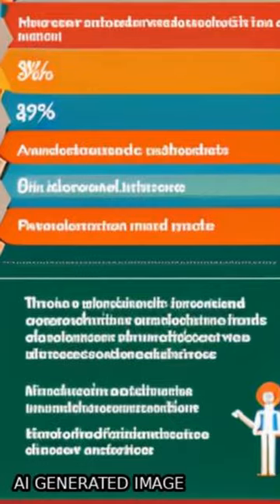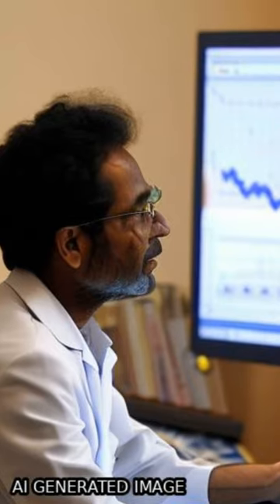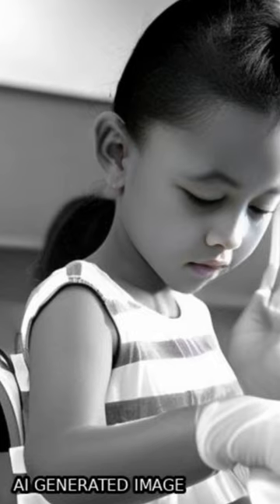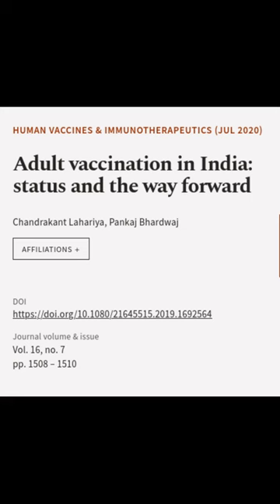Adult vaccination in India: status and the way forward | RTCL.TV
### Keywords ###

### Article Attribution ###
Title: Adult vaccination in India: status and the way forward
Authors: Chandrakant Lahariya ,and Pankaj Bhardwaj
Publisher: Taylor & Francis Group
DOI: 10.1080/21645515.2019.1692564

### Video Timestamps ###
0:00:00 - Summary
0:00:36 - Title
0:00:41 - End